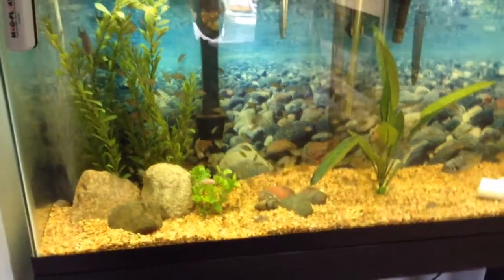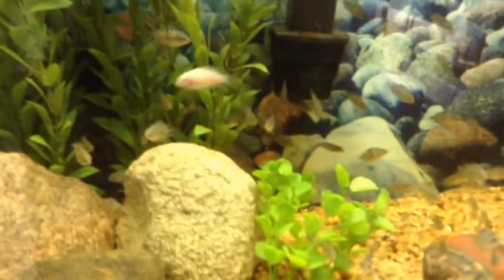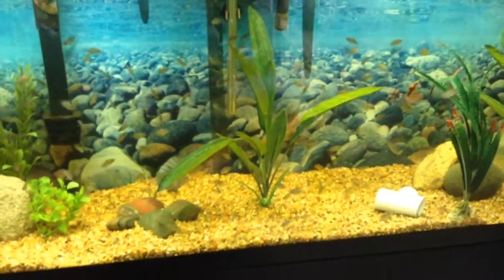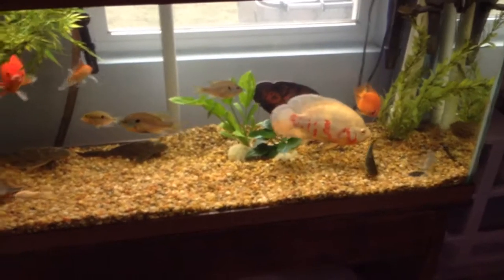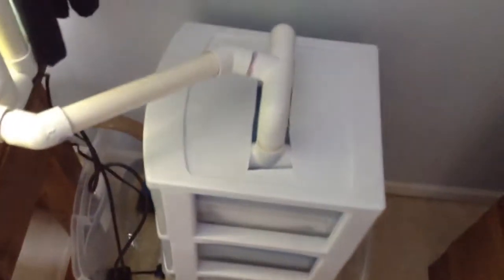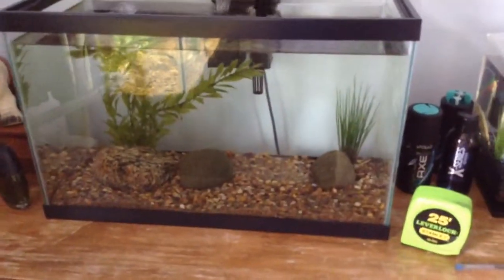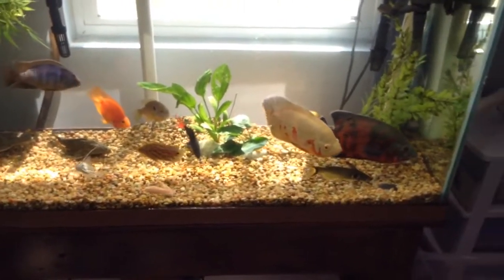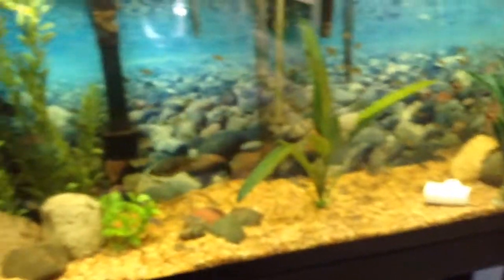Update on all the fish tanks